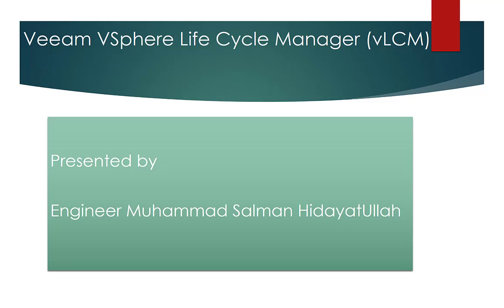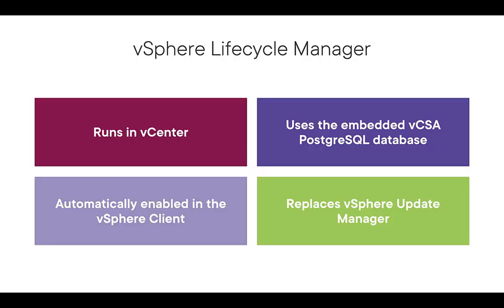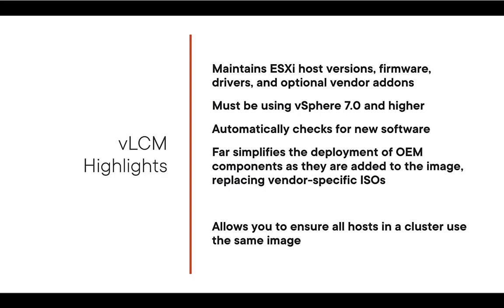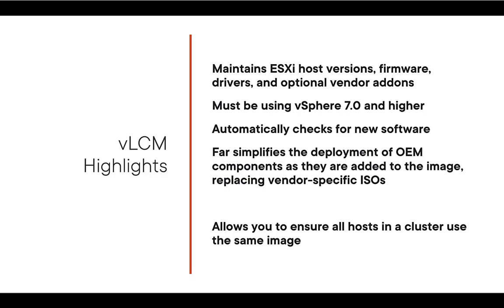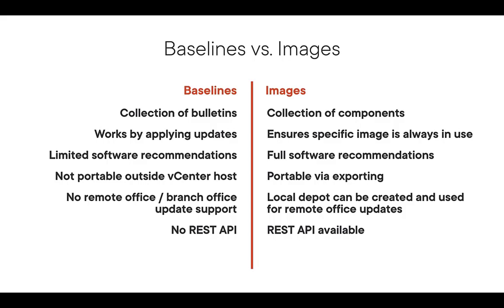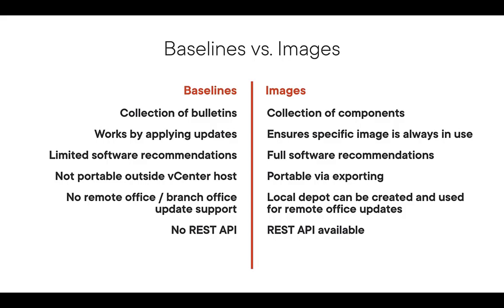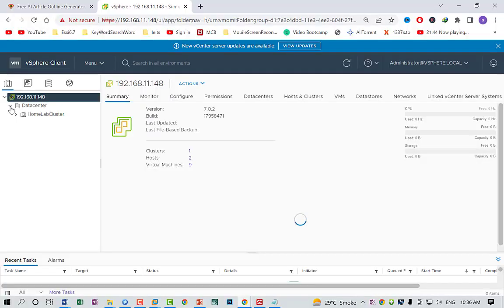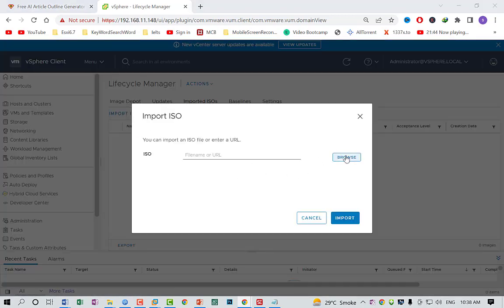vSphere 7 - How to get started with vSphere Lifecycle Manager (vLCM)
VMware vSphere Lifecycle Manager (vLCM)  is a new software released by VMware for the ease of virtualization administrators. VMware vSphere Lifecycle Manager integrates with VMware vCenter Server to provide a consistent experience for managing the lifecycle of VMware products, including vSphere and VMware’s products from other technology domains.
The new innovations for lifecycle management (vLCM) in vSphere 7 make it easy for customers to have consistent and up-to-date systems. Take a look at the new lifecycle management capabilities found in VMware vSphere 7 to enable efficient upgrades, improve reliability and performance, and experience easier overall maintenance.
VMware vSphere® Lifecycle Manager (vLCM)  Software enables IT organizations to automate, govern and manage their virtual machines across all vSphere environments. The VMware vSphere® Lifecycle Manager Software provides a complete lifecycle management solution that extends the virtualization management of vSphere environments. It automates, governs and manages the entire lifecycle of virtual machines, providing users with the ability to create, deploy, manage, and retire virtual machines.